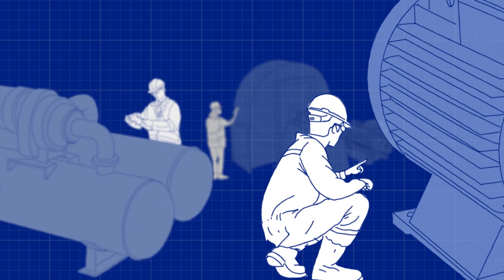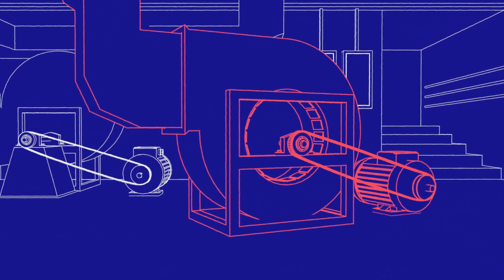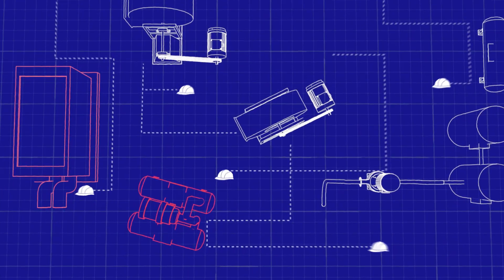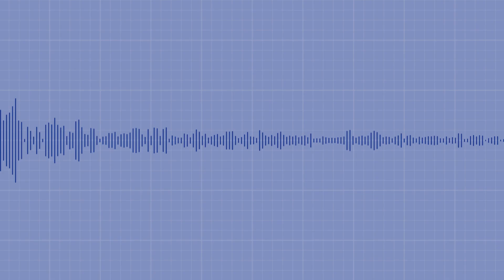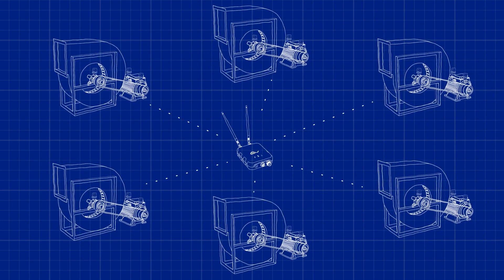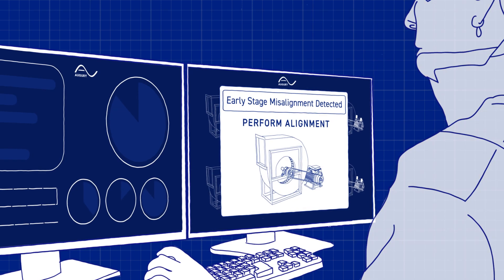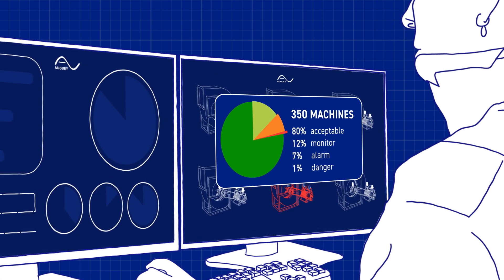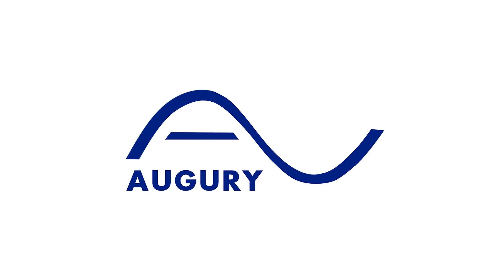The Future of Machine Reliability is Predictive Maintenance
Augury brings AI technology to the maintenance world with a next-generation predictive maintenance solution. The platform listens to the sounds made by industrial equipment, analyzes the machine data in real time, and provides accurate and actionable diagnostics for greater machine reliability.